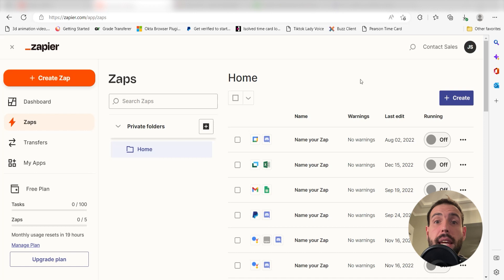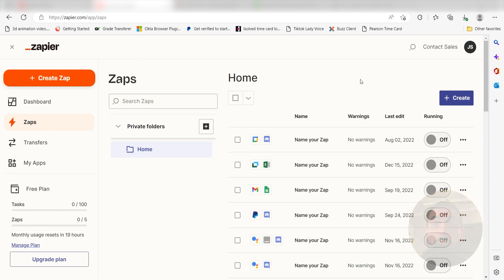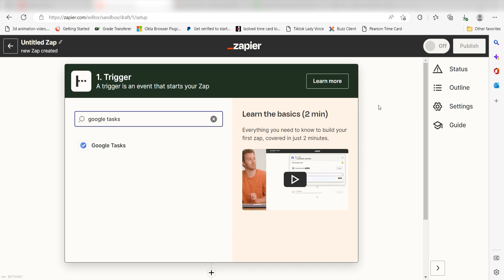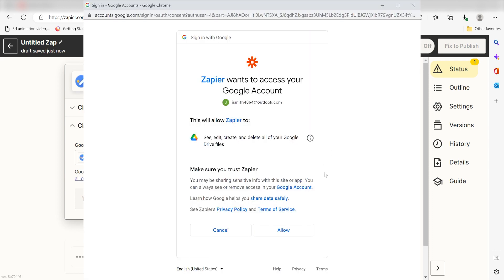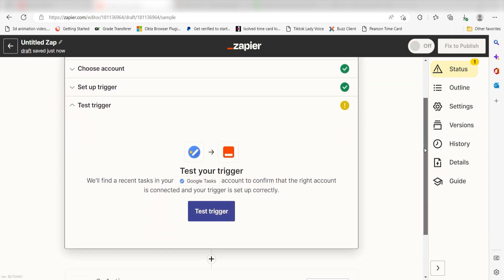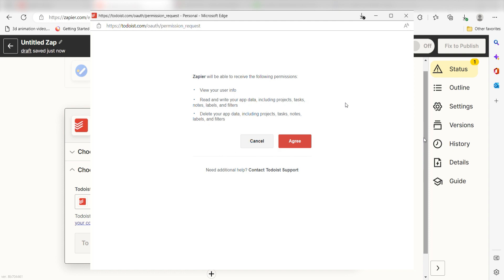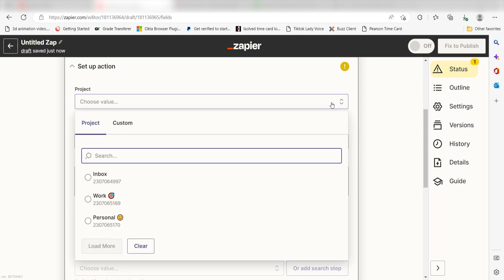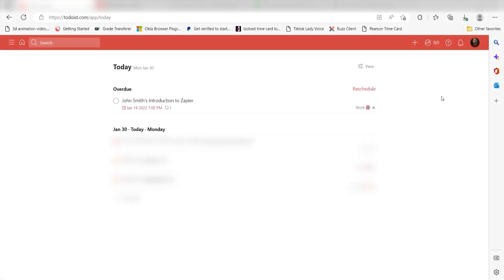How to Connect Google Tasks to Todoist - Easy Integration Tutorial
Do you want to connect Google Tasks to Todoist? Then this easy integration tutorial is for you!

Zapier is a no-code automation tool that empowers you to automate your work across 5,000+ apps—so you can move forward at growth speed. Spend less time on busy work and more time focused on what matters most.